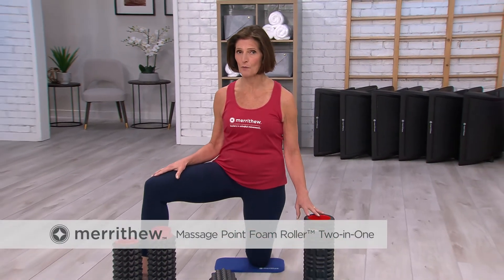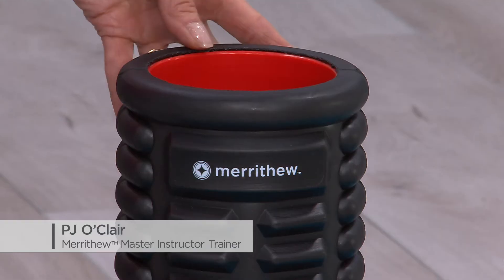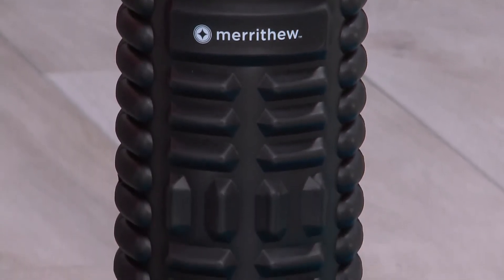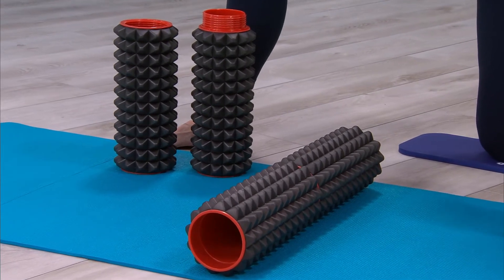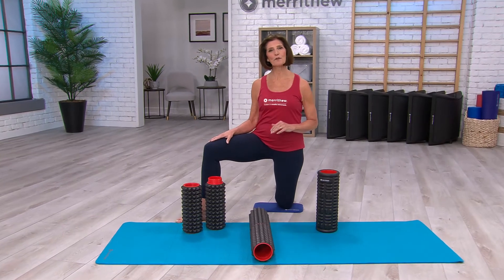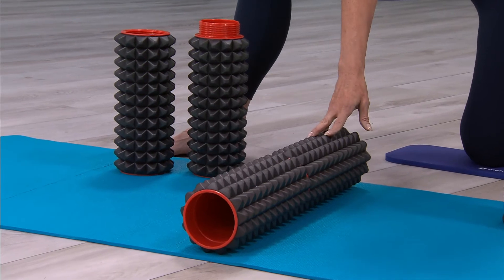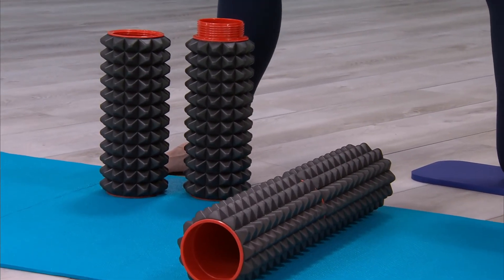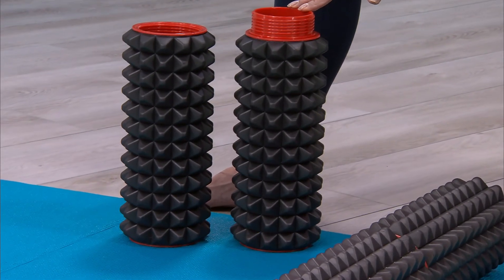Massage Point Foam Roller™ Two-In-One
Incorporate the Massage Point Foam Roller™ into your next workout to release the build-up of fascia that can lead to uncomfortable muscle knots.